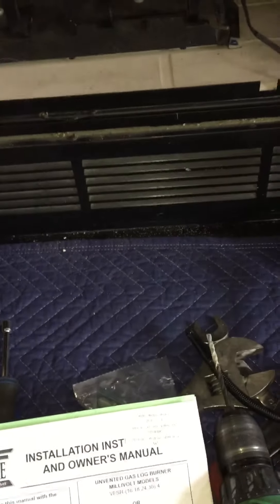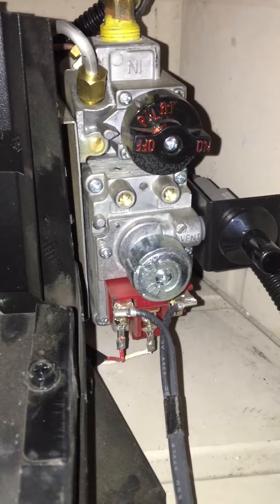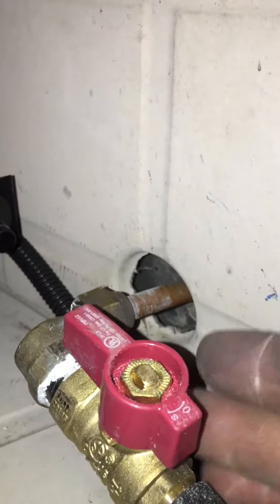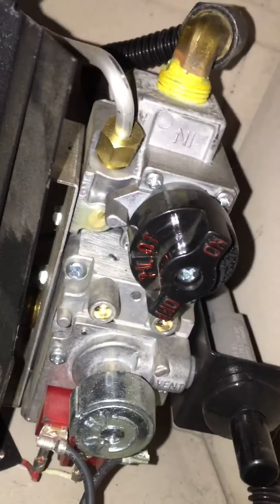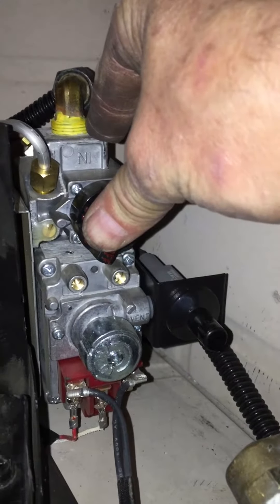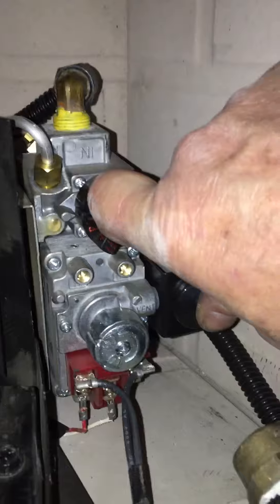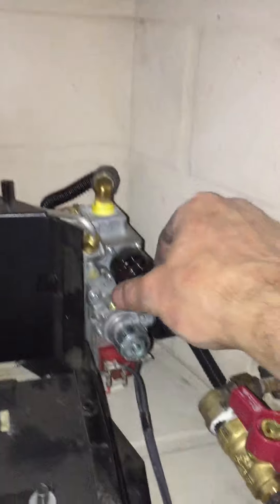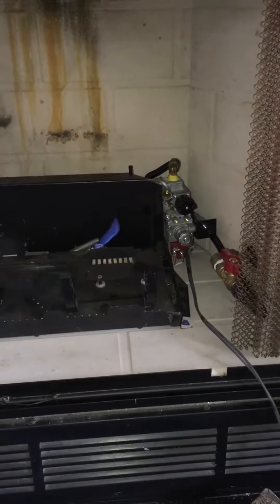Empire VFSR Dexxen Pilot Light